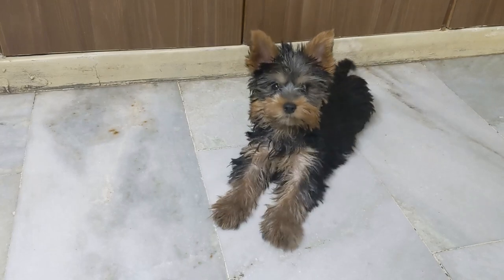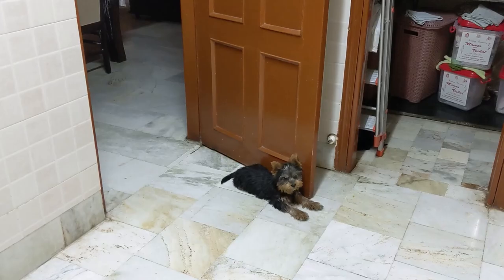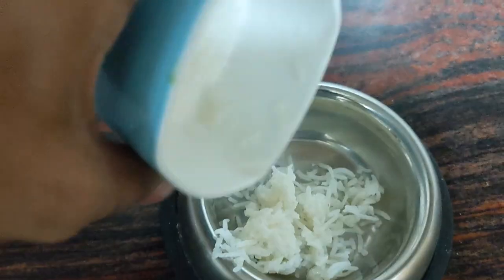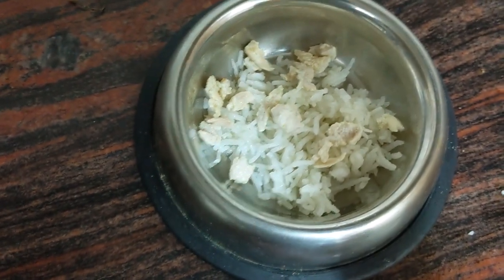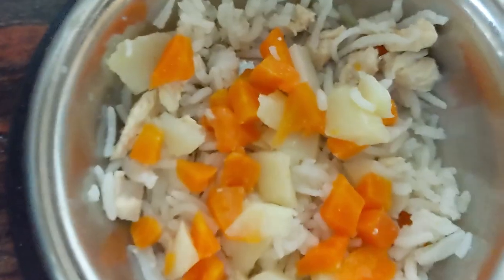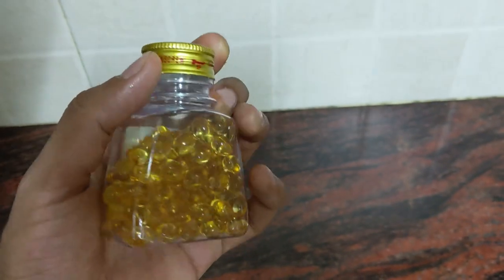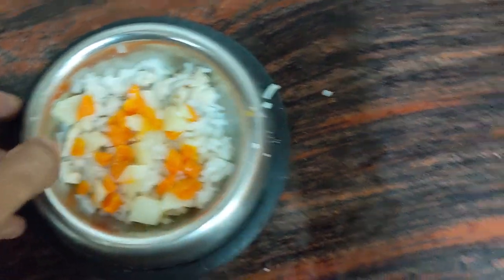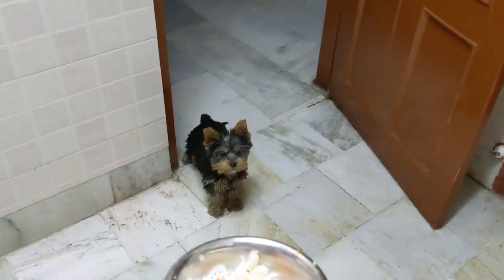What Homemade Food I feed my Yorkshire Terrier Puppy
A very simply and quick way to prepare nutritious food for your puppy.
Only very basic and easy ingredients used in preparing.

few additional vegetables that can be used are -
• Peas
• Beans
• Broccoli
• Spinach (high in protein, good for veg dogs)

For breakfast i include some fruits too like Apples, Banana, Pumpkin etc
you can give them Bread as well unless they are ill-tolerant to Gluten.

Do see my channel for more such videos :)

Cute yorkie puppy videos, adorable puppy playing, training small dog, how to teach puppies etc